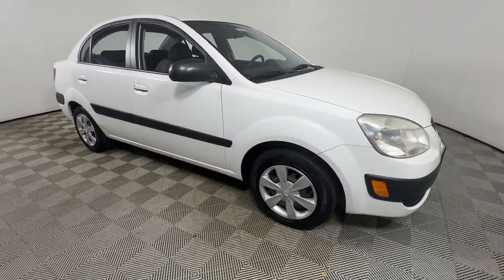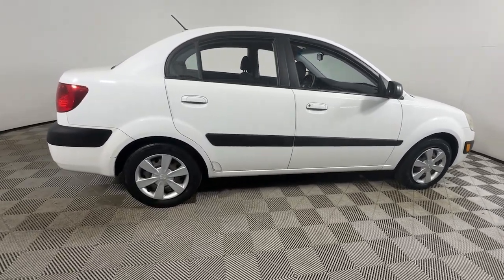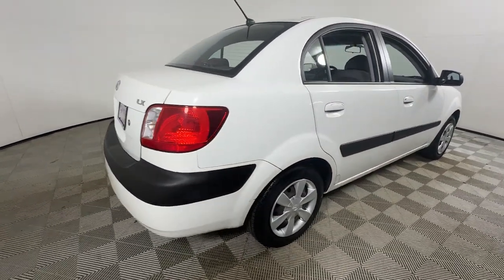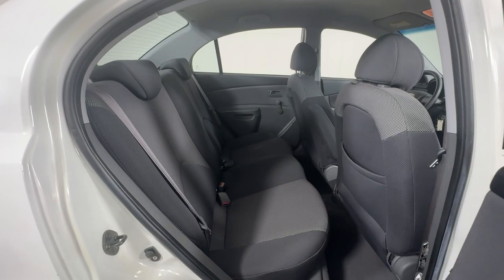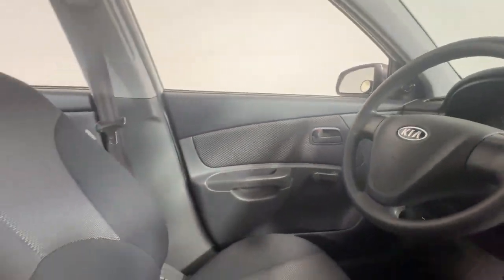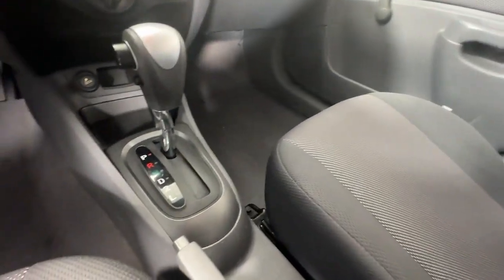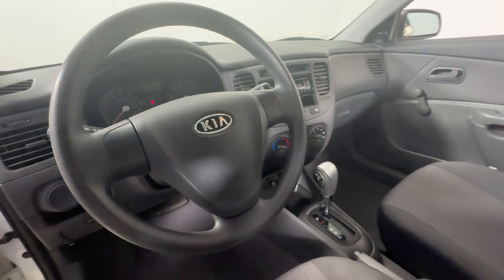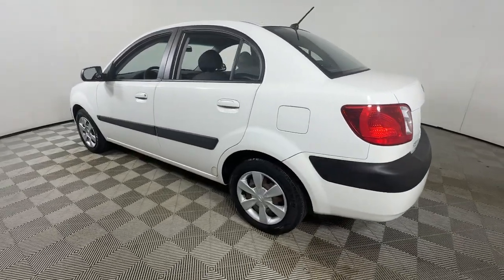2007 Kia Rio at Oxmoor Toyota Louisville & Lexington, KY U29968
Clear White Used 2007 Kia Rio LX available at Oxmoor Toyota in Louisville, Kentucky. Servicing the Lexington, Elizabethtown, KY New Albany, IN Jeffersonville, IN area.

Oxmoor Toyota
8003 Shelbyville Rd